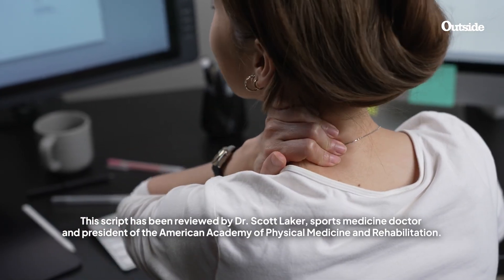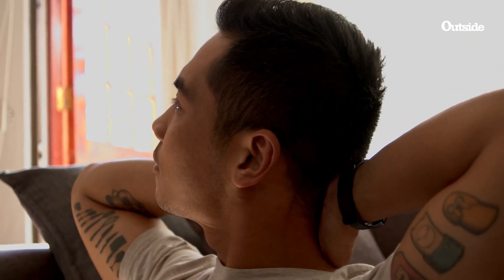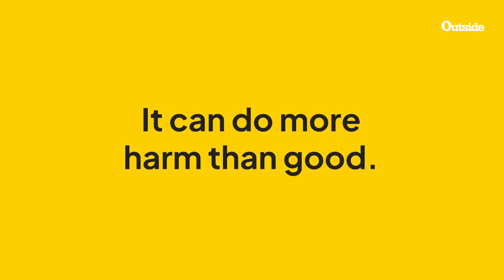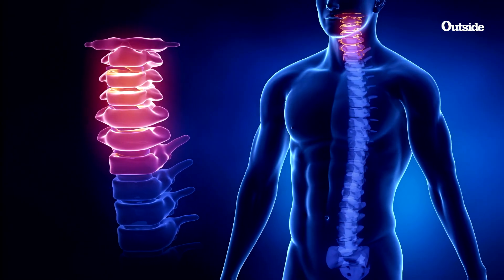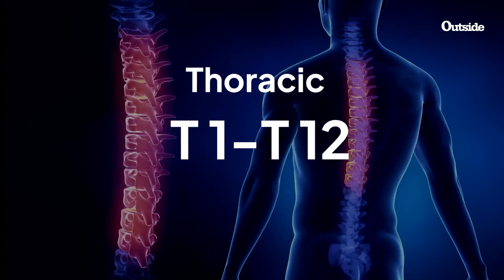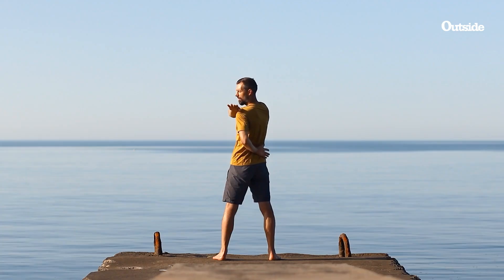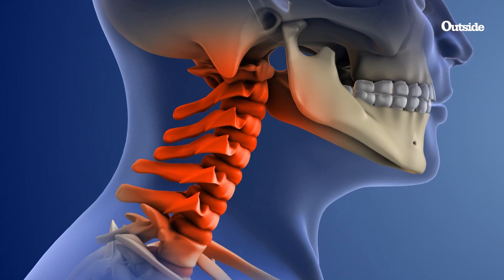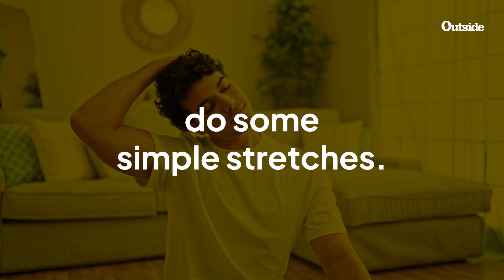The Science of Cracking Your Neck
Motion graphics and stock footage explainer about the science behind cracking your neck, with information reviewed by Dr. Scott Laker, a doctor of sports medicine and the president of the American Academy of Physical Medicine and Rehabilitation. Many people experience neck tension from prolonged screen time and poor posture, often leading them to crack their necks for relief. However, sports medicine experts warn that this habit can decrease neck stability and increase the risk of injury. Rather than cracking your neck, gentle stretching is a safer and more effective way to alleviate discomfort.